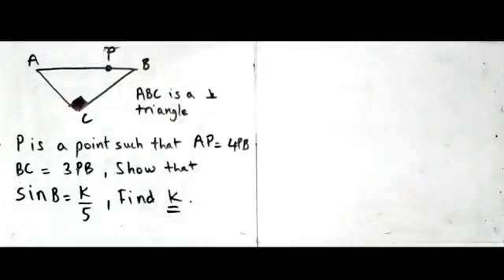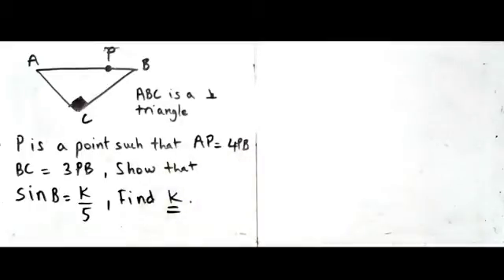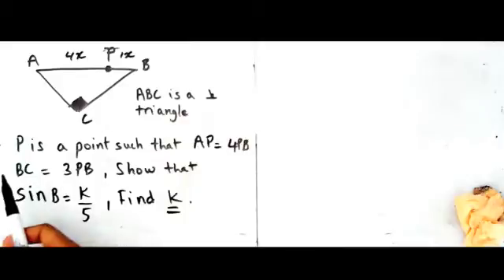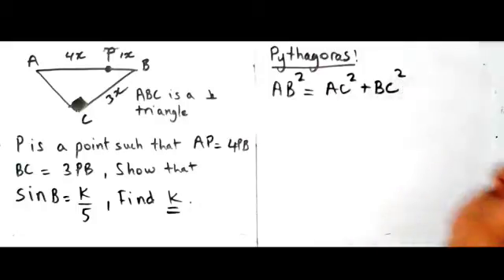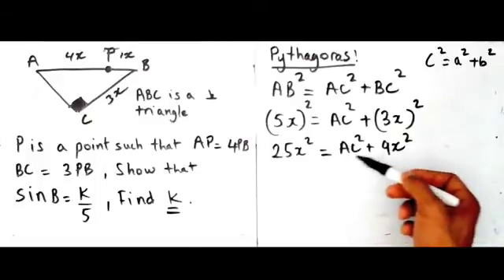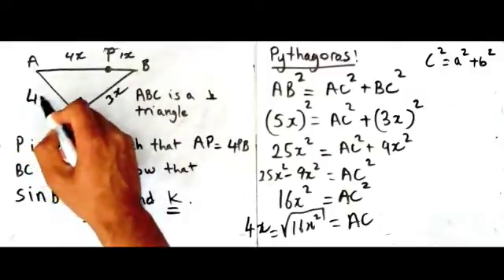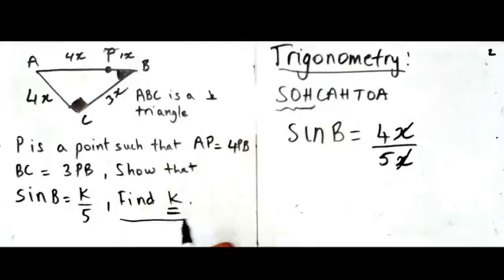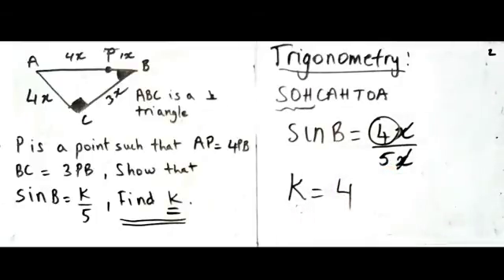GCSE MATHS- Trigonometry and Pythagoras theorem to prove an angle fact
Learn how to use trigonometry and Pythagoras theorem to prove an angle fact or ratio.